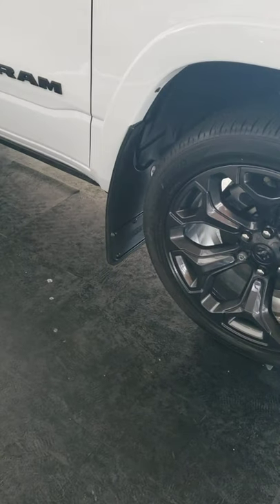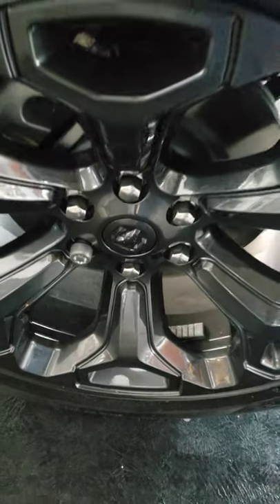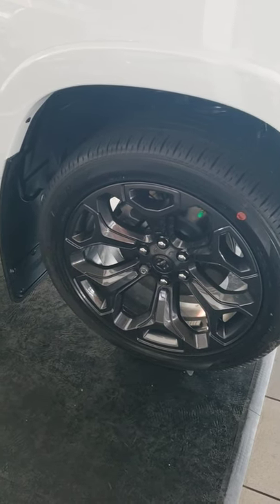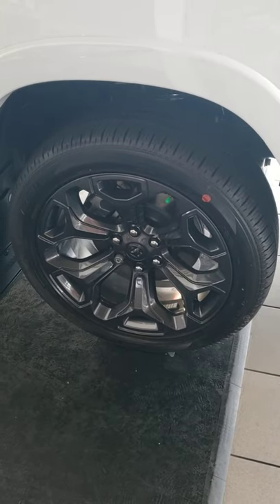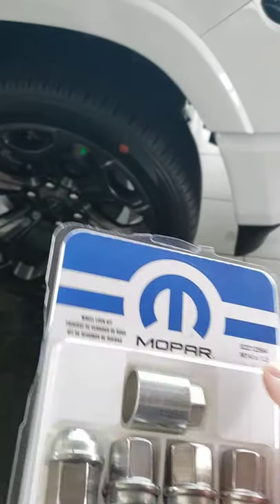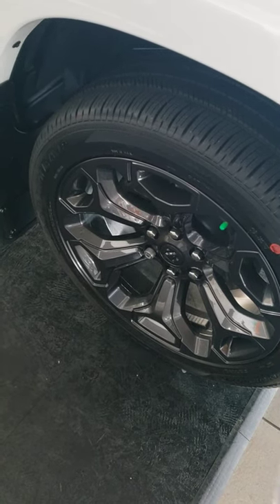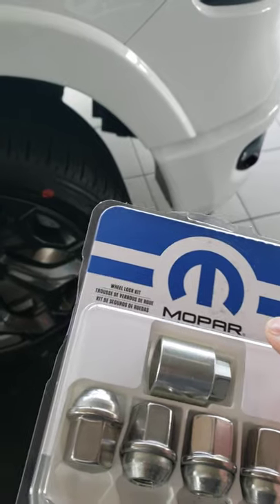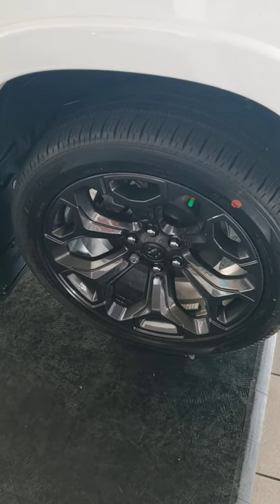Tip For New Car Owners - What Is A Wheel Lock?